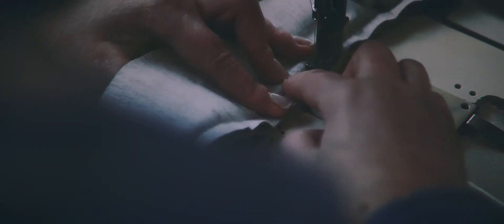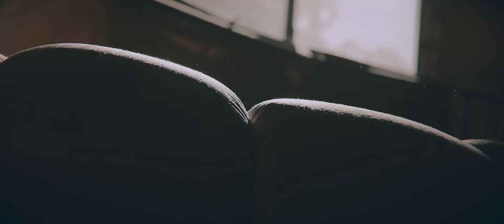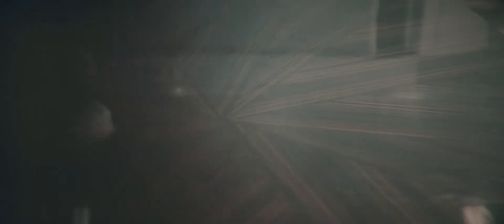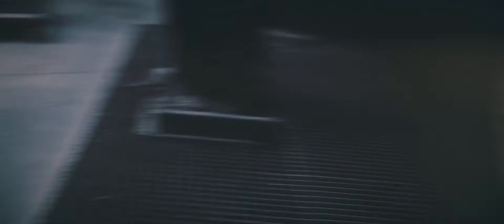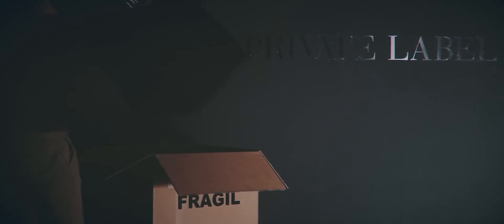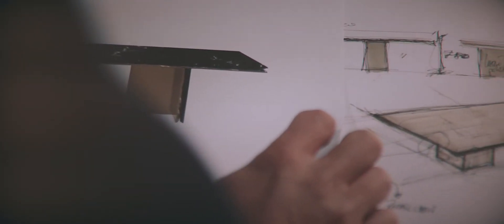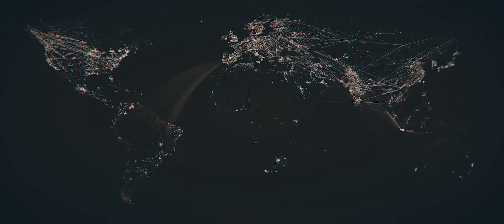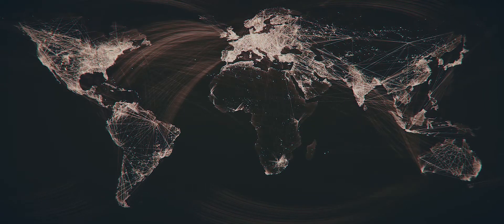PRIVATE LABEL | Our World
PRIVATE LABEL believes that every creative mind must get recognition for breaking patterns and standards, for being bold by daring to think differently.

Every masterpiece we design we believe in challenging design barriers, in setting the newest trends. By bringing together the best Portuguese furniture and lighting manufacturers and grow them into brands as creating a legacy for their ancient techniques, PRIVATE LABEL created a high-end solution for every design choice.

Each brand PRIVATE LABEL presents to the world is defined by its own voice and most of all style. Each brand is one of its kind, a pure representation of its genre.

PRIVATE LABEL is the place where the wisest craftsmen see their crafted knowledge recognized by the most demanding experts in the entire world, such as renowned architects and interior designers who expect nothing less than perfection. For these specialists but also to all design lovers, PRIVATE LABEL is committed to continually introduce original and unique masterpieces in order to be their prime trendsetter reference in the world of luxury design.